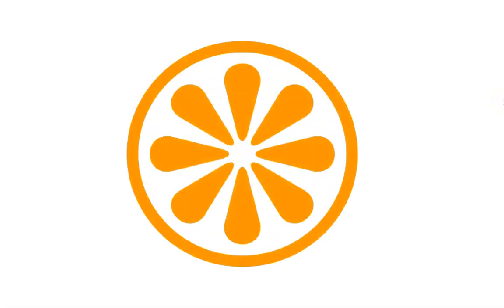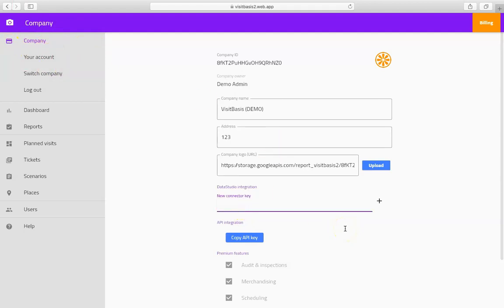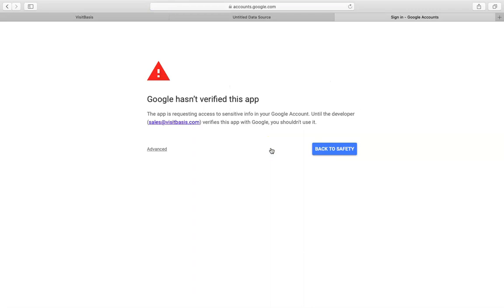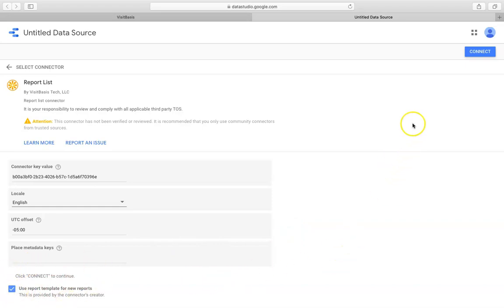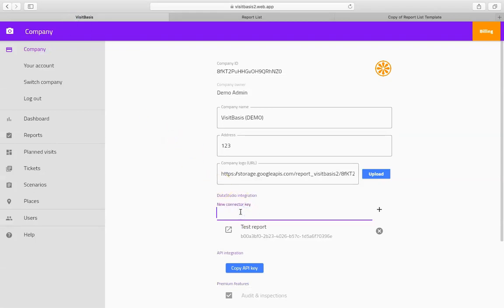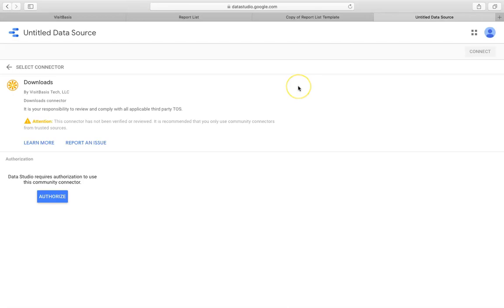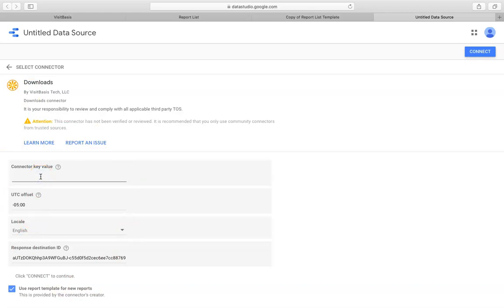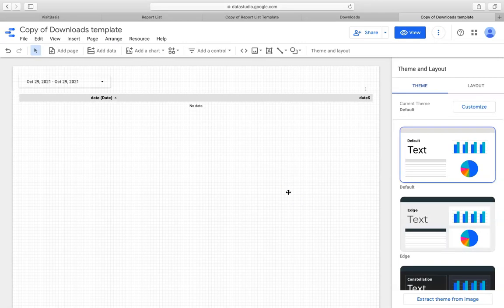VisitBasis reports and dashboards.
Hi - In this video we will show you exciting new VisitBasis features. You can now view and analyze your data in Google Looker Studio just by following a few simple steps. The VisitBasis Google DataStudio connectors provide you with interactive reports, live data updates, no need to reconnect, and exporting in several formats. You can also create reports and dashboards by combining information from different scenarios as well as share your reports with your clients or managers in your organization who are not VisitBasis users.

Here's how to do it:First let's go through the integration. Log in to the VisitBasis office app and proceed to the Company section. Find Data Studio integration field.

Input the name for your custom report  let's say Test Report and click on the plus sign.

After the file for your customized report has been created, click on the Show menu button.

Select Report list.

The system will take you to the Google Data Studio page, where you need to enter basic information and accept the User Agreement. Click on Continue to proceed to the next step.Data Studio will require your authorization to integrate data. Click on the Authorize button to continue.

A pop-up window will appear and require you to log in to your Google Account. Select an account and log in as usual.After linking your Google account, the system will show a security alert. Click on Advanced.

Then, click on Go to ReportList